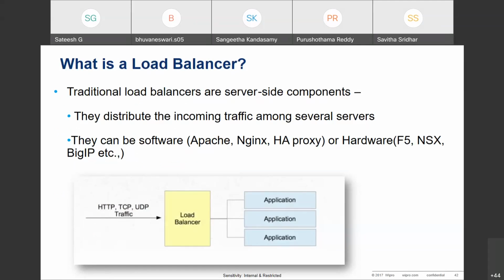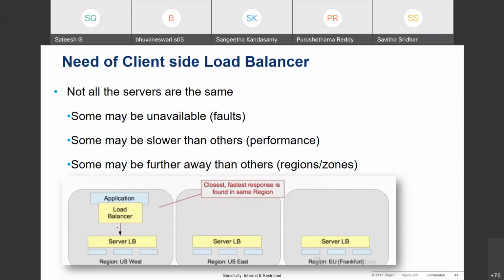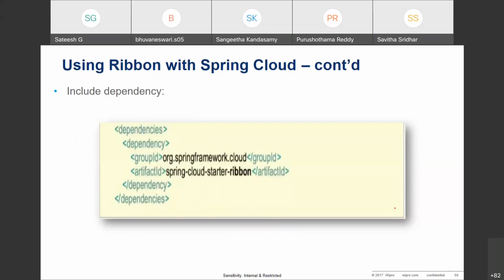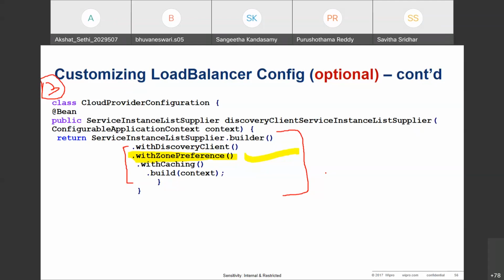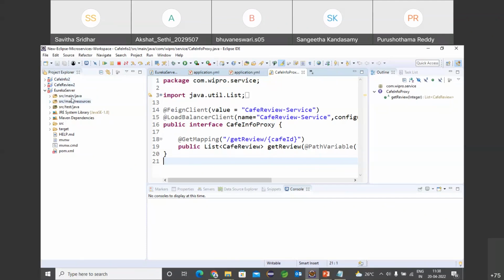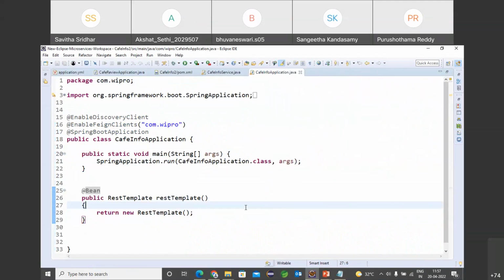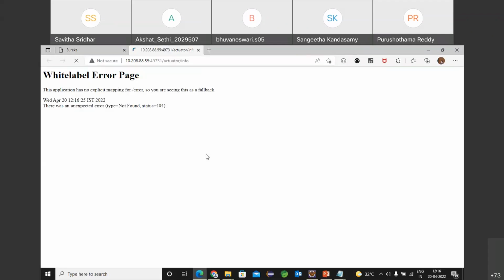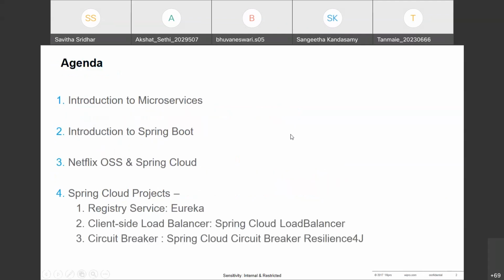Java Spring boot Microservices Day 7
On Day 7 of the Java Spring Boot Microservices course, participants will explore key concepts of building microservices using Spring Boot. This session covers topics like service discovery, API gateways, circuit breakers, and inter-service communication. With hands-on examples, attendees will implement RESTful APIs, manage dependencies, and learn best practices for creating scalable, fault-tolerant microservice architectures. By the end of the day, learners will have built and tested multiple microservices, setting a strong foundation for advanced development.